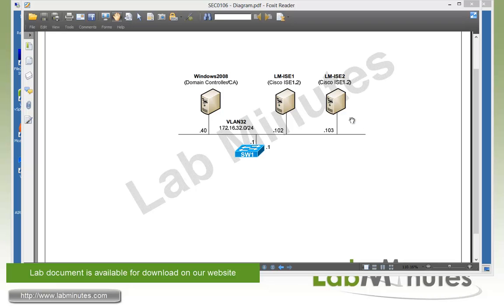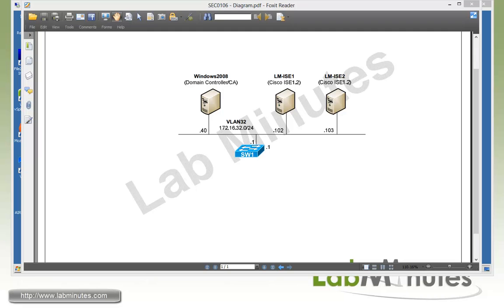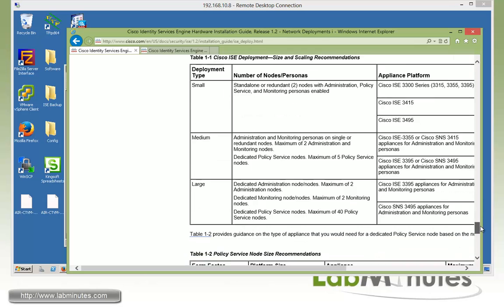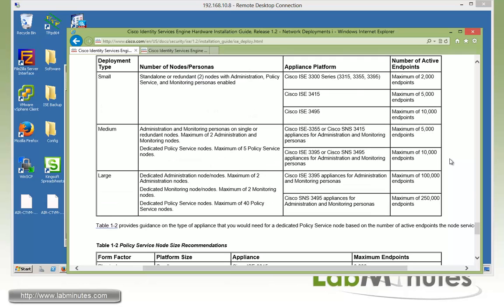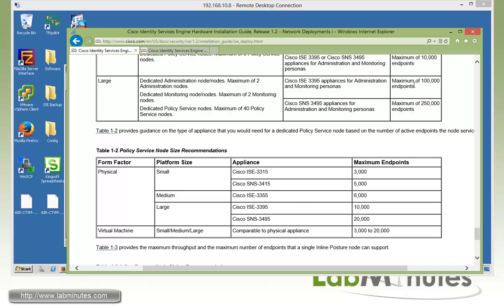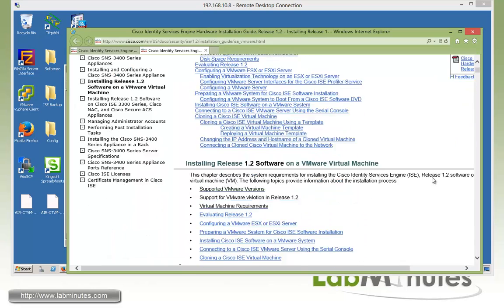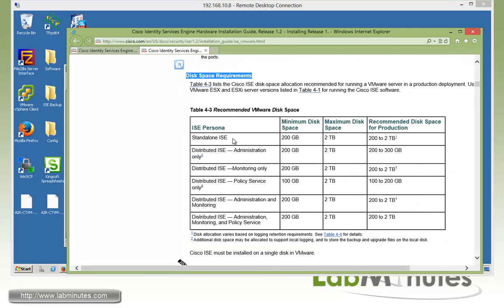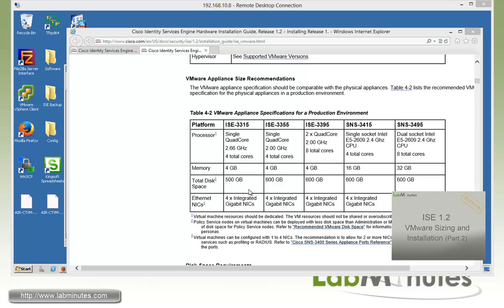LabMinutes# SEC0106 - Cisco ISE 1.2 VMware Sizing and Installation (Part 1)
The video walks you through an installation of Cisco Identity Services Engine (ISE) 1.2 on VMware. We will start off with a discussion of deployment sizing strategies on how to pick your appliances and size your VM. We will then guide you step-by-step through the installation process. At the end of this lab, you should have a working ISE server that you can use for future labs. No configuration, other than the setup process, is performed in this video. The video assumes that you have basic working knowledge of VMware ESXi.
Part 1 of this video goes through Cisco deployment guide and discuss deployment options.